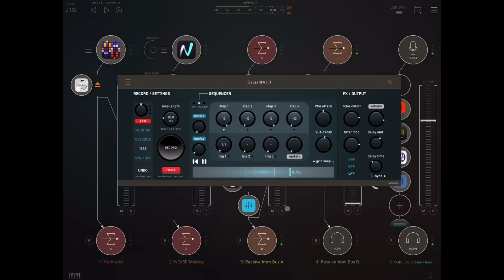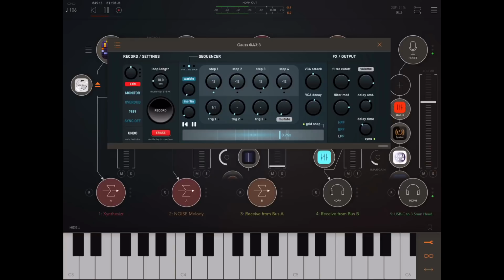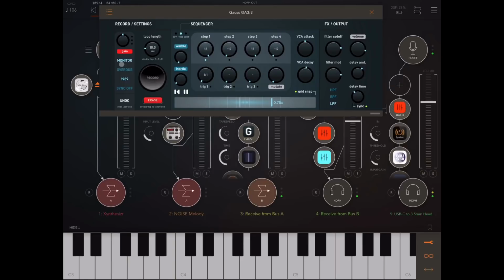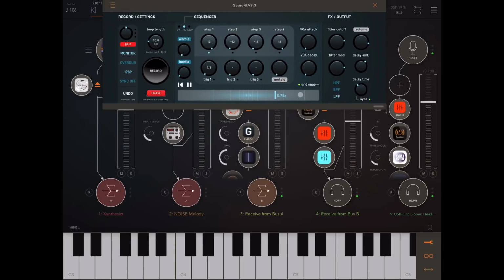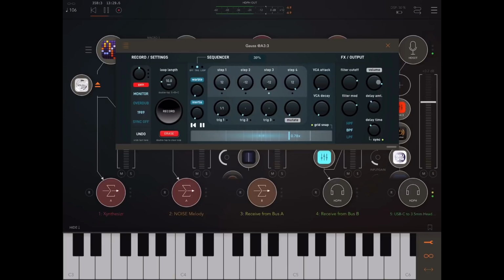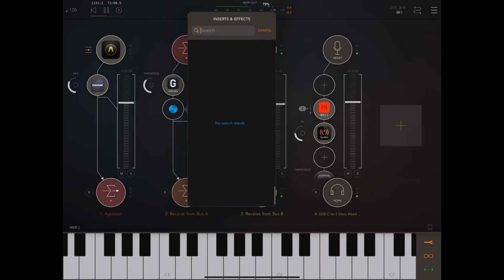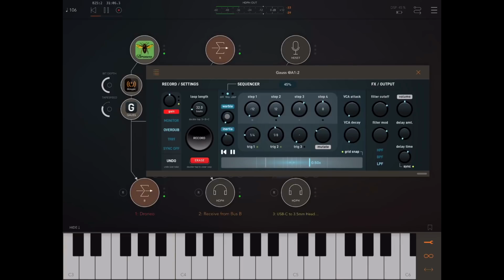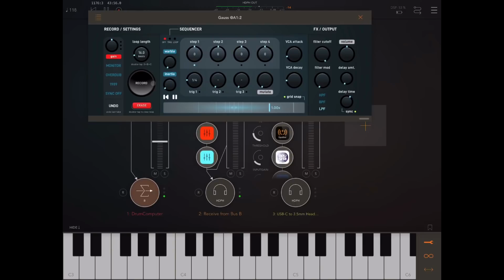Gauss Field Looper (Bram Bos & Hainbach) (iOS) - Full Walkthrough - Beautiful Tape Looping AUv3.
Gauss, a collaboration between Hainbach and Bram Bos, is without question one of my favourite iOS app releases of the year so far. Over the past month on beta with this I have come to know and love it. It takes inspiration from Hainbach’s work with Tape Loops but - by integrating a Subharmonicon-style sequencer - allows you to add rhythmic elements to loops, including complex polyrhythms if you so desire. Furthermore, these rhythmic elements can be repitched! Not only that, you can apply envelopes to them if desired. The ‘tape’ can be slowed, sped up and reversed. A modulatable filter, delay and an optional ‘1989’ lofi vibe are other things it brings to the table. A world of interesting sound experiments await. Gauss is simple to understand once you get it, but some things can be tricky to grasp at first, so I strongly encourage you to watch this in full, this video will teach you all you need to know. I also think that, musically, this episode contains some of my most interesting work to date. I really got a lot of inspiration from this wonderful tool. Enjoy!

Timestamps:
00:00 Intro
02:45 Audio examples
06:19 Main walkthrough
19:16 Example Workflow 1 - playing with pitched sequences
24:06 Example workflow 2 - the sequencer clarified
30:00 Outro, final thoughts & recording drums

Co-designed with Berlin-based electronic musician Hainbach, Gauss brings the oldschool tape-looping art form to mobile devices. This creative field looper works both standalone and as an Audio Unit effect plugin and puts the possibilities of using looped tapes in your hands. Without the need for scissors.

Like real tape loops Gauss takes you off the grid of your DAW: you can adjust tape speed and direction, even during recording. The flow of your loops will drift organically as the tape follows its own cyclical timeline.

Use overdub, or even multiple instances of the Audio Unit plugin, to create multi-layered ever changing sonic palettes.

We want this app to be a celebration of digital audio technology, so when audio quality is degraded it will do so in a pleasingly crunchy digital way. For example, recording on low tape speeds will give you longer recording time, but at the cost (or pleasure) of a distinctively lower recording quality. So Gauss mimics the behaviour – not the sound – of magnetic tape.

Set the length of the tape, record and overdub your audio, play around with tape speeds; Gauss captures the essence of two ends of tape stuck together in all its unsynchronised, free-running glory. There’s even a unique built-in 4-step polyrhythmic sequencer for sequencing tape-speed changes.

Features in a nutshell:

- designed as a standalone field recorder and an Audio Unit effect plugin (AUv3) in one package

universal app: plugin and standalone work on all iDevices, iOS11 and higher

- variable tape speed; seamlessly change direction and speed during playback or recording

- 4-step sequencer lets you trigger (polyrhythmic) tape-speed changes in sync with your host tempo

- variable inertia for the tape drive motors (from instant to very slow speed changes)

- built-in multi-mode filter with LFO modulation

- delay effect with optional host-sync mode

- “1989” mode uses a special 8 bit/11KHz tape head for a last-century vintage digital sound

- 45 seconds maximum loop size at 1x speed, proportionally longer at lower speeds (.e.g 90 seconds at half speed, etc.)

- overdub at any speed or tape direction

- plugin supports global cross-host preset handling (requires iOS13+, compatible AUv3 host)